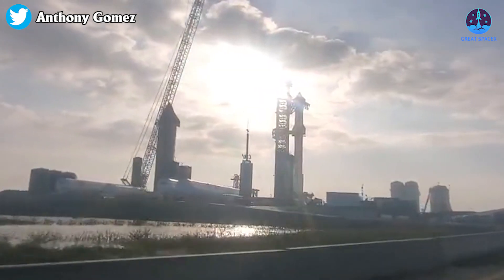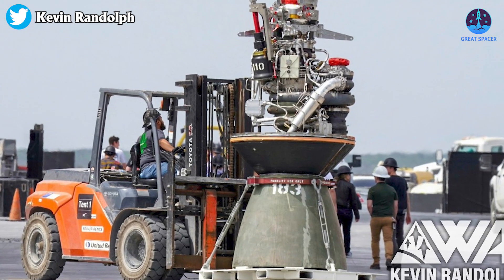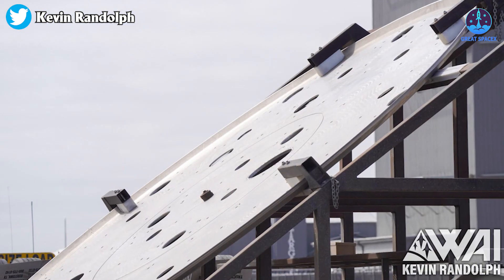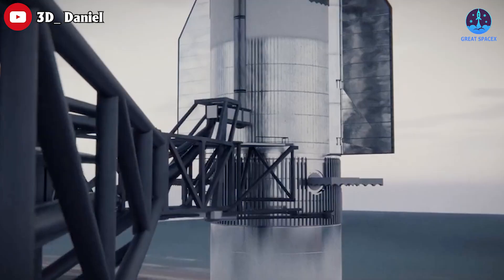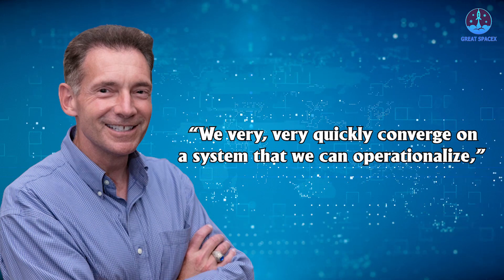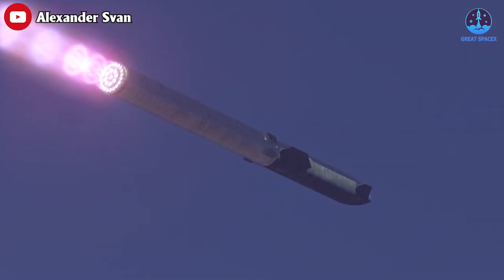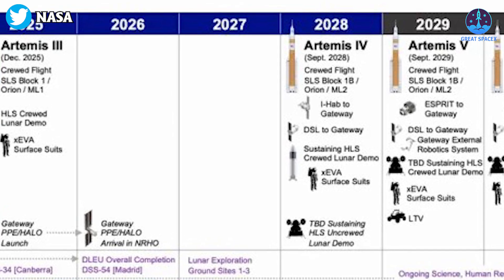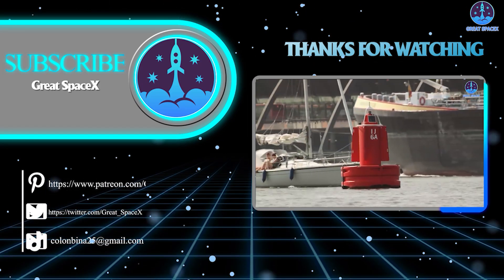SpaceX working hard on Brand New Starship Super Heavy, raptor installed. Orbital debut awaits...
1) 🎵 ABOUT ALL TRACK IN MY VIDEO 🎵

2) SOURCES OF THUMBNAIL

3) SOURCES OF IMAGES AND VIDEOS
Anthony Gomez
SpaceX is working hard on New Starship Super Heavy, Everyone looking for Orbital launch attempt

Although SpaceX is currently gearing up for the inaugural launch of Starship S24 and Super Heavy Booster 7, the activity at the Starship factory extends beyond that. The company is equally dedicated to the development of New Starship Super Heavy: Booster 9. Tune in to today's episode of Great SpaceX to learn more about this exciting project.

Booster 9 will probably be the next shot after Booster 7. A lot of work is going on with this prototype.
Booster 9 rolled out of its Starbase assembly bay and headed to the launch site on December 15th, 2022. The Super Heavy prototype ultimately completed two partial cryogenic proof tests on December 21st and 29th, during which it was likely loaded with around a thousand tons of liquid nitrogen to simulate explosive liquid oxygen and methane propellant. Booster 9 then returned to Starbase’s factory on January 10th, 2023.
Raptor engine installation has begun since last week. Over the weekend, SpaceX teams spent the 2 days fully installing the previous new arrivals.
This week, more and more new Raptors have come. Interestingly, photographer Kevin Randolph recently took a picture of Raptor #183 heading over to the mega bay for B9 installation. Check out that protective collar already on there.